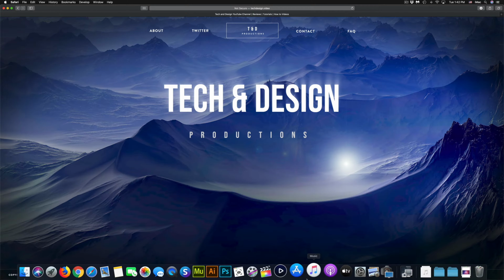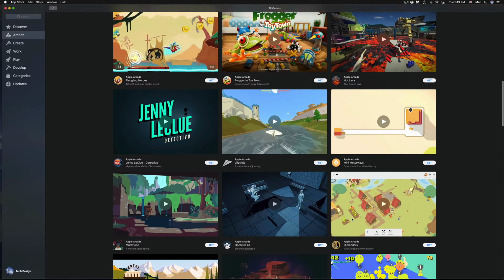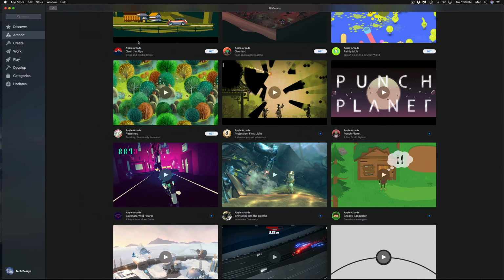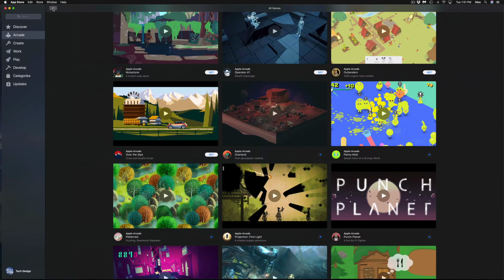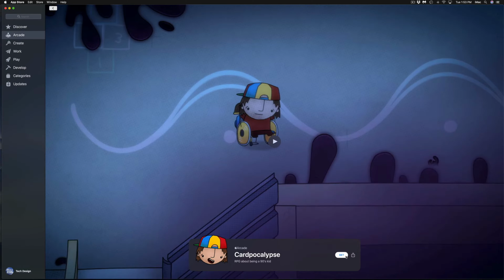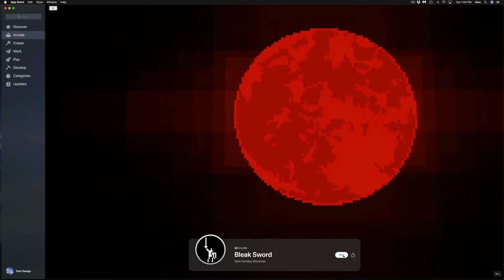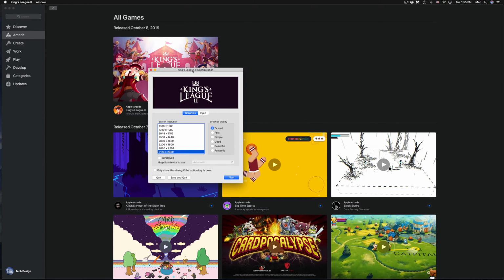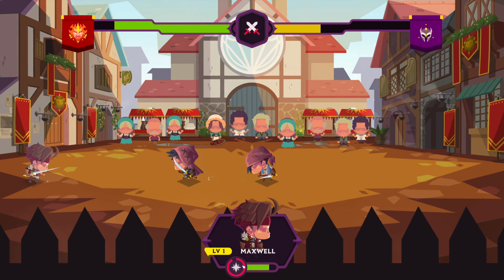How to download: Painty Mob on Mac | Apple Arcade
Apple Arcade Game: Splash Color on a Grumpy World